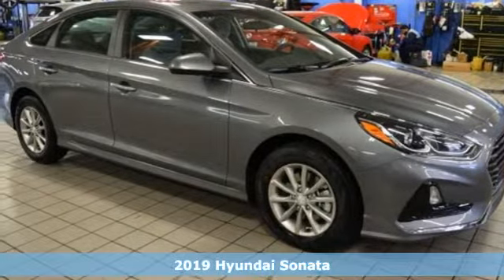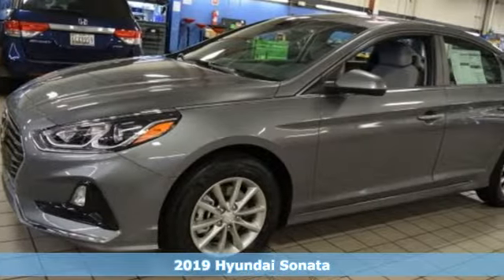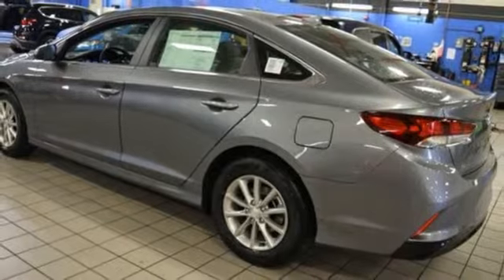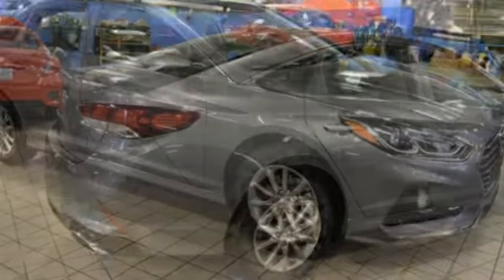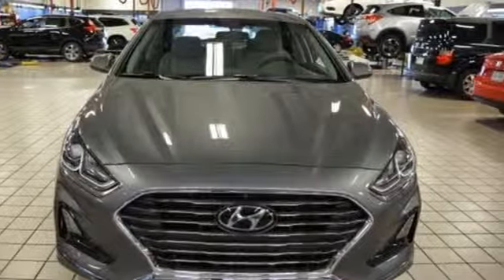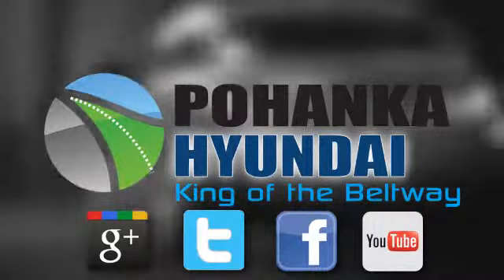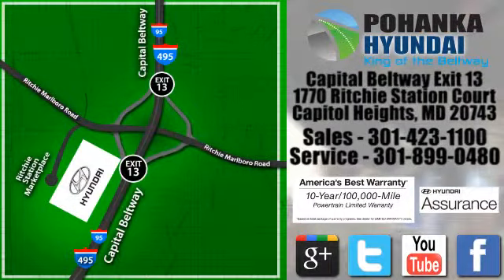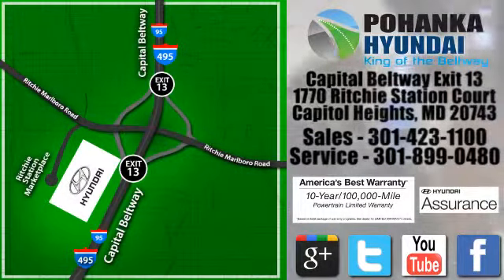New 2019 Hyundai Sonata Capitol Heights MD Washington-DC, MD FKH780403 - SOLD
Year: 2019
Make: Hyundai
Model: Sonata
Trim: SE
Engine: 2.4L I4 DGI DOHC 16V
Transmission: 6-Speed Automatic with Shiftronic
Color: Gray
Interior: Gray
Stock #: FKH780403
VIN: 5NPE24AF7KH780403
Machine Gray 2019 Hyundai Sonata SE FWD 6-Speed Automatic with Shiftronic 2.4L I4 DGI DOHC 16V Sonata SE.brbrWe welcome you come meet the all new King of the Beltway Pohanka Hyundai of Capitol Heights, at Ritchie Station, right off the Beltway Exit 13. We appreciate you taking the time to browse our new car inventory If you have any questions about this vehicle or any other please do not hesitate to contact our Staff.

Address:
1770 Ritchie Station Court